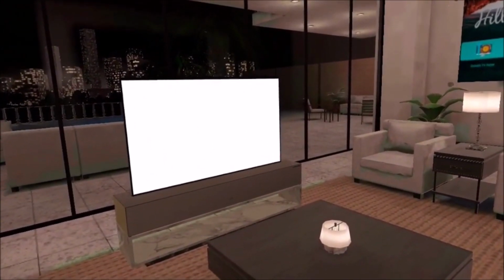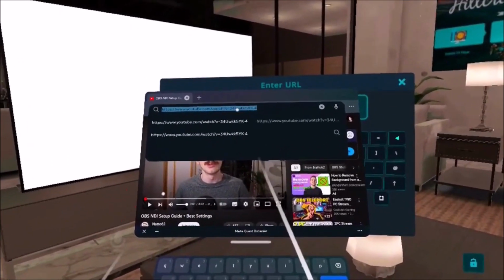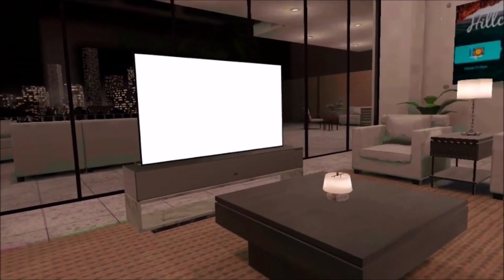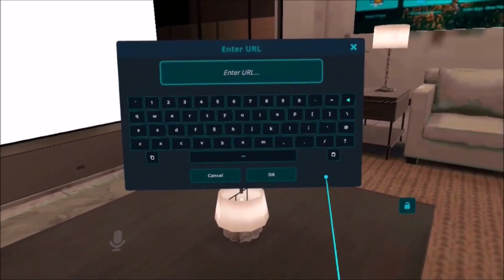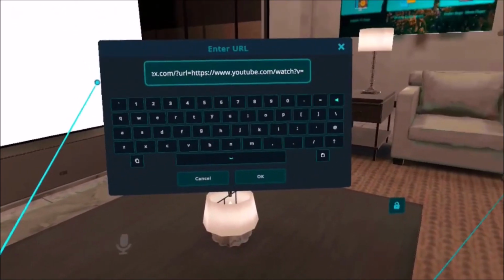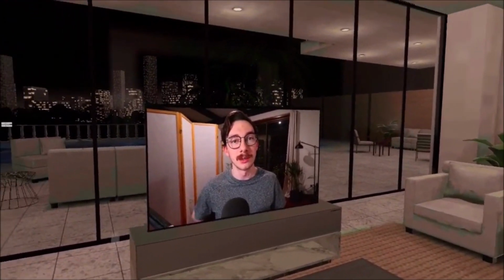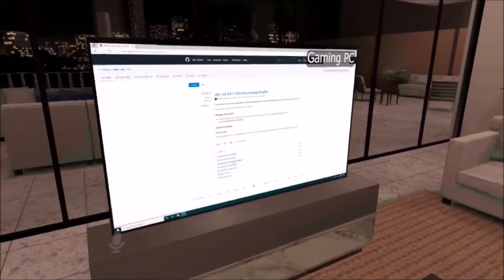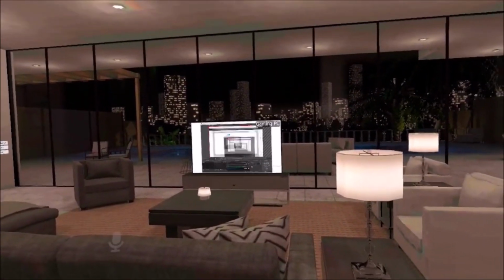How to play youtube videos in standalone/quest only vr chat with no PC